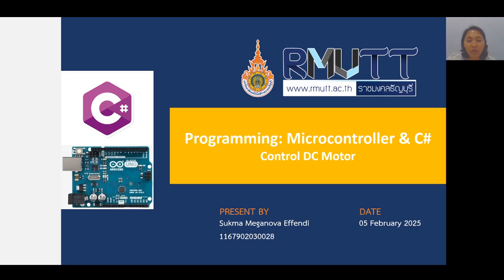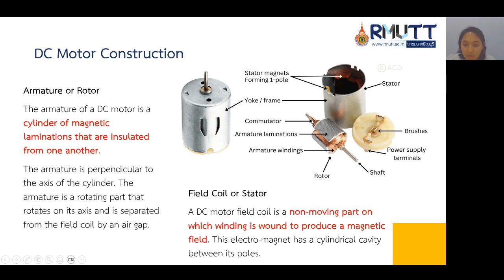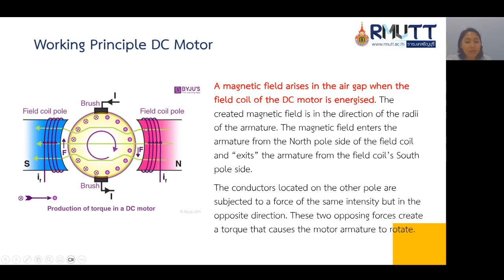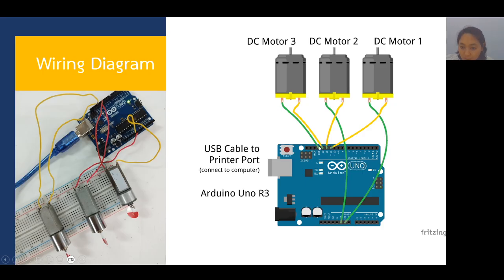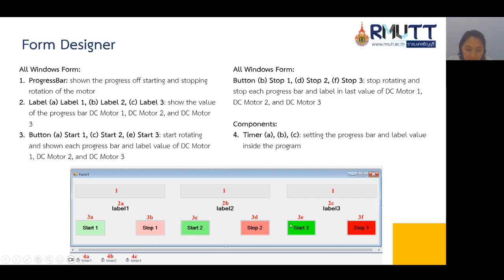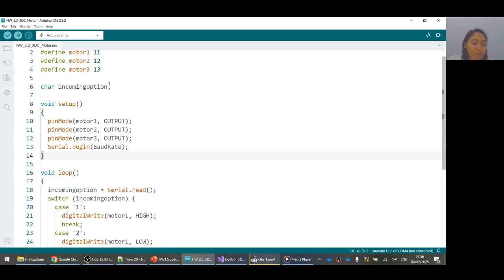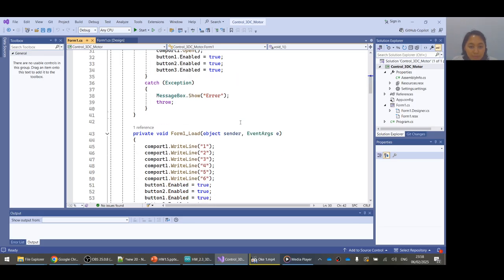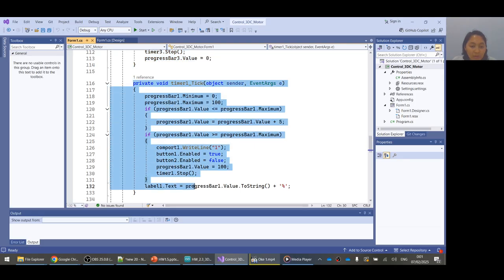Control 3 DC Motor by Display on GUI (HW#2 No.3)